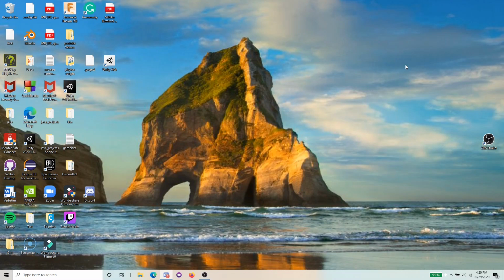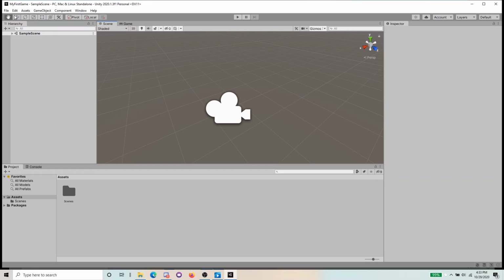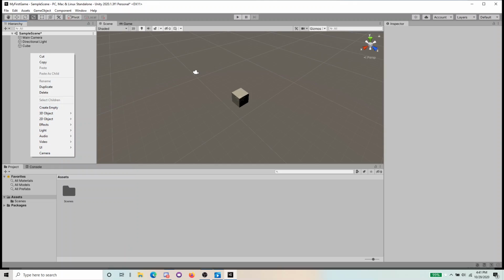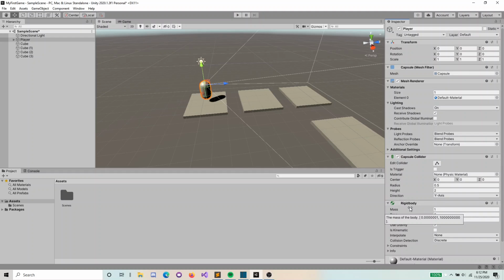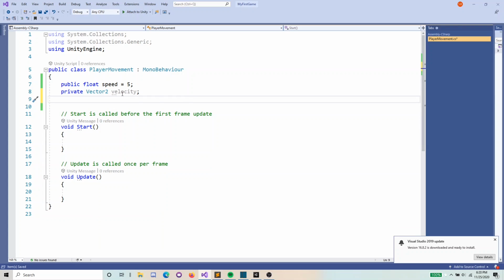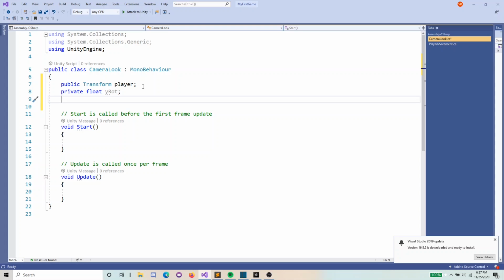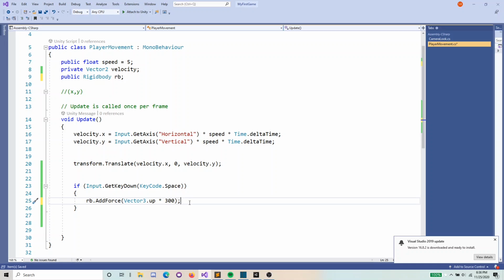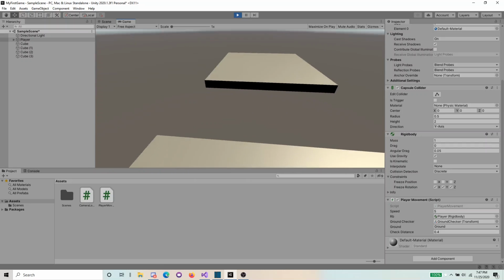Full beginners course unity (SUPER IN DEPTH)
This is the go to course if you want to learn the COMPLETE BASICS!! No steps skipped!
Start: (00:00)
Opening a new project: (02:00)
Layouts: (03:30)
Using Unity UI: (05:28)
Adding objects to Unity: (15:13)
Making a platformer in Unity: (18:01)
Final product: (53:35)
Thanks for watching!!!: (54:05)